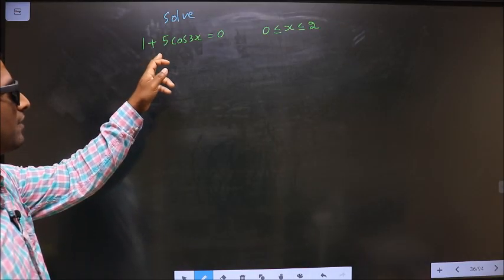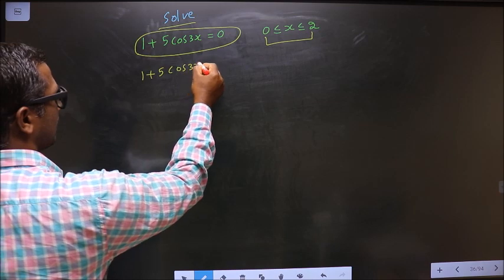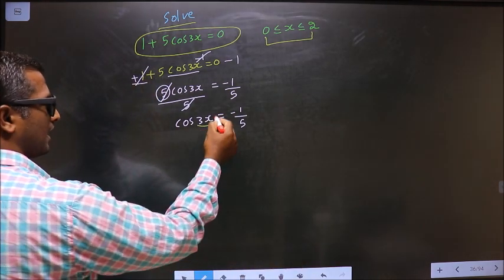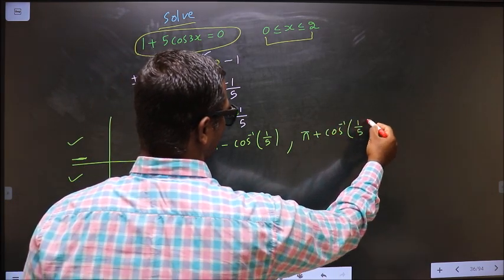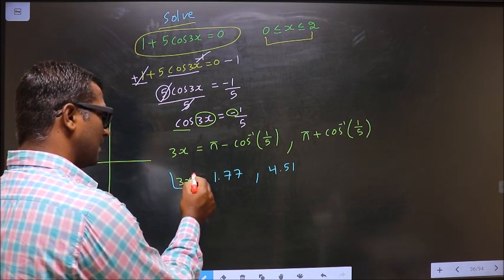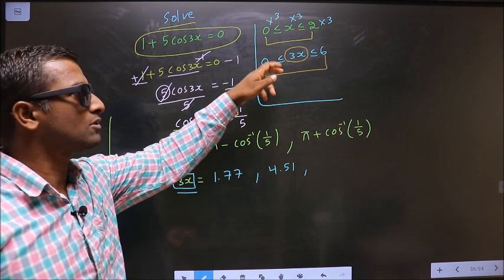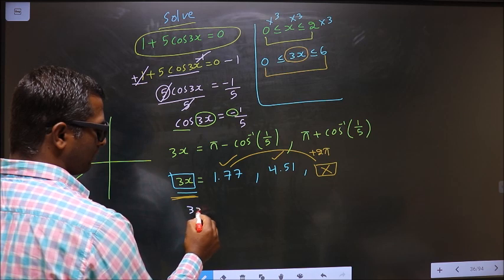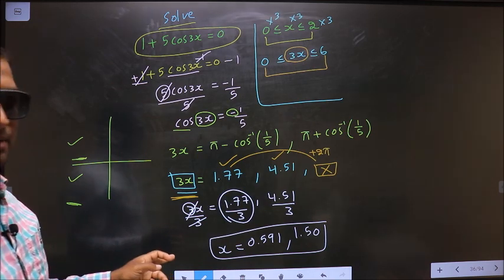Trigonometric equations Solve 1+5cos(3x)=0 Where 0≤x≤2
Trigonometric  equations
Solve
 1+5cos(3x)=0
Where    0≤x≤2